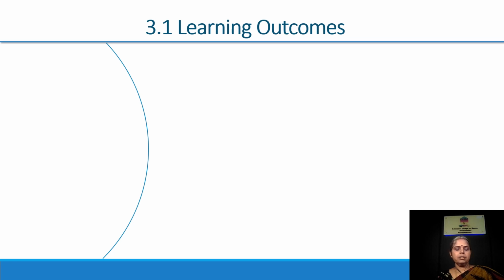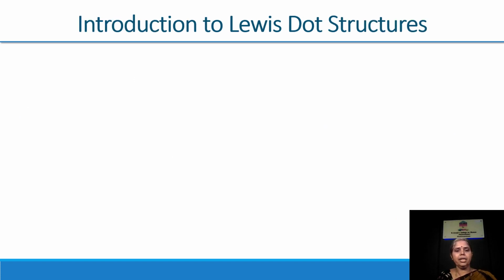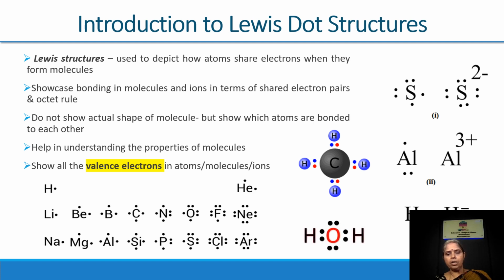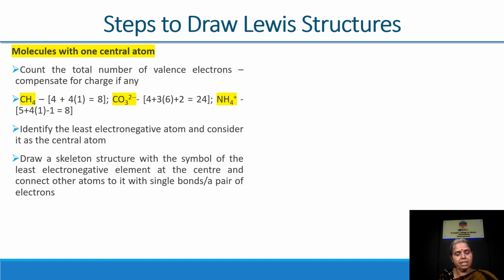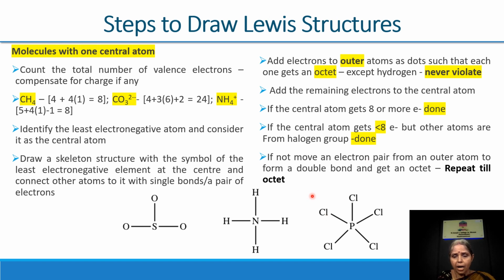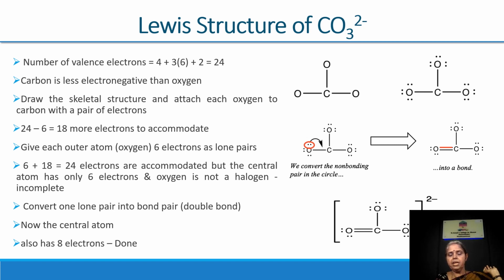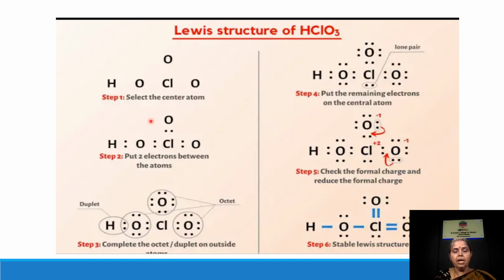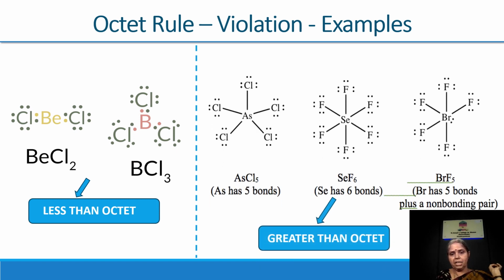3 1 Lewis Dot Structures SJC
Depicting valence shell electron distribution in molecules